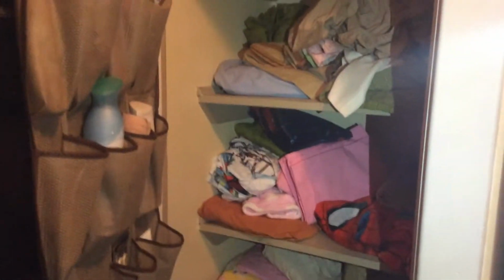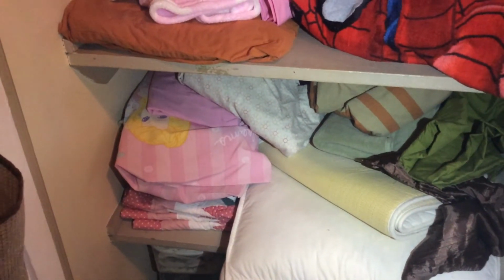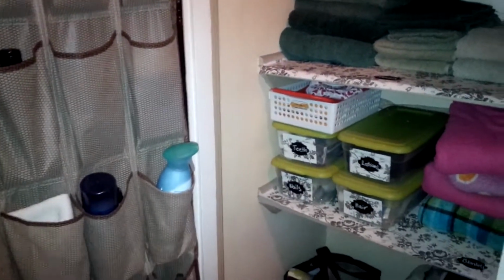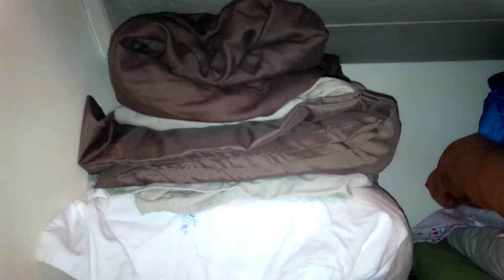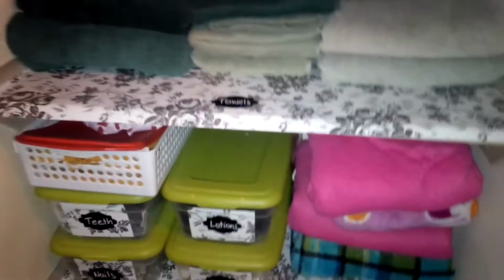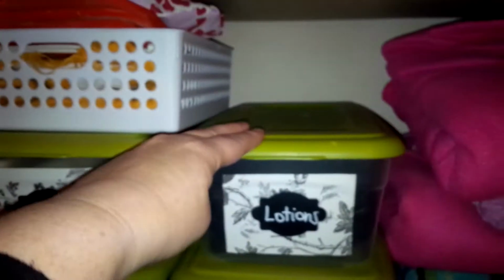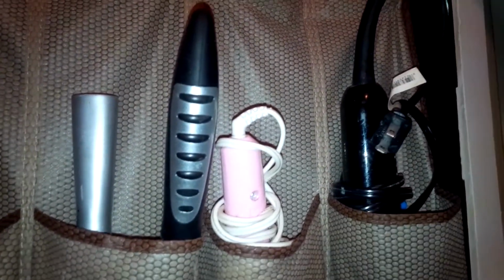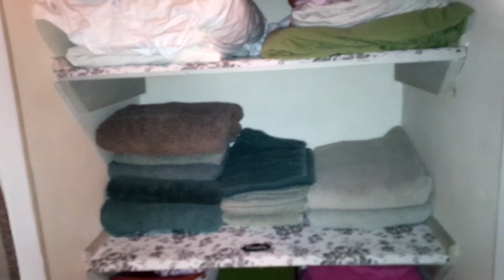Organizing the Linen Closet, on a Budget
I spent some time with the kids home sick organizing those nagging projects around the house...so here's how I organized our linen closet.  The new organization process has actually stayed intact for a couple of weeks now. Yay!